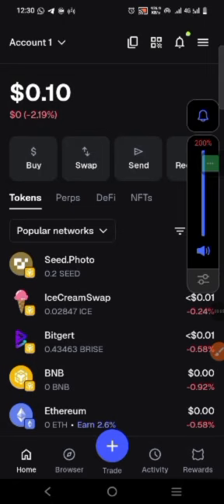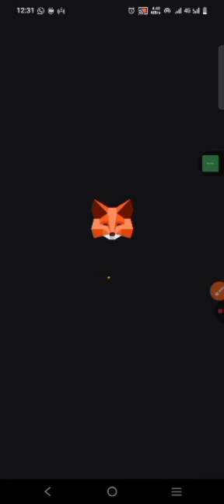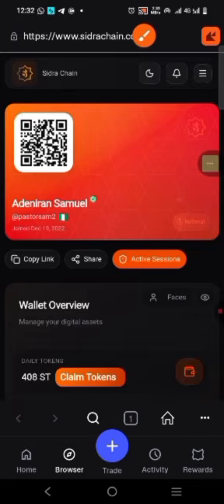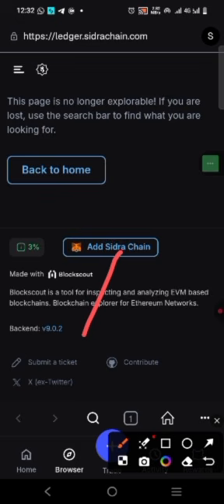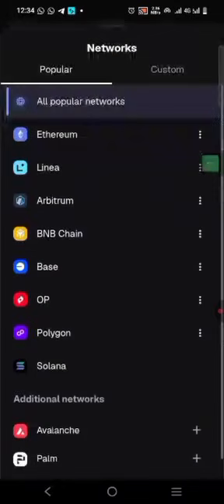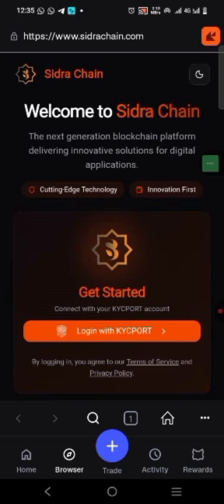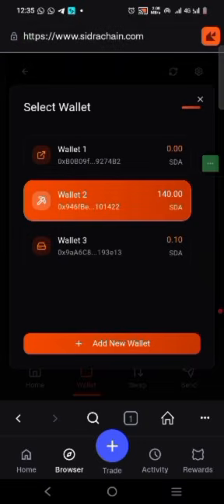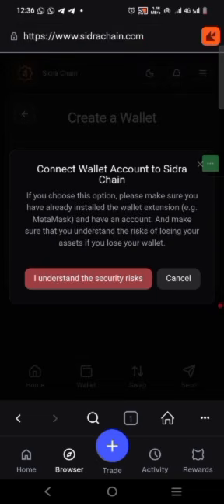How to Add Sidra Chain to MetaMask | Sidra Bank New Update 2026 (Step-by-Step)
Sidra listing update

The new Sidra Chain update is officially live! In this video, I’m showing you exactly how to add the Sidra Chain Mainnet network to your MetaMask wallet, import your $SDA tokens, and get ready for the migration.

With the latest transition to the Proof of Existence model and KYCPORT updates, linking your external Web3 wallet correctly is highly important to ensure you don’t lose access to your funds.

👇 FOLLOW THESE STEPS TO ADD SIDRA CHAIN TO METAMASK: 👇

1️⃣ Open your MetaMask wallet.
2️⃣ Click on the Network dropdown at the top left and select "Add Network".
3️⃣ Click on "Add a network manually" at the bottom.
4️⃣ Carefully copy and paste the official Sidra Chain RPC details below.

📋 OFFICIAL SIDRA CHAIN RPC DETAILS:
• Network Name: Sidra Chain
• Chain ID: 97453
• Currency Symbol: SDA

5️⃣ Click "Save" and you're good to go! You can now view your Sidra Mainnet address and prepare for token transfers.

⚠️ IMPORTANT SECURITY REMINDER:
Never share your 24-word seed phrase or private keys with anyone—including people pretending to be "Sidra Support". Store it safely offline.

🏷️ Optimized Hashtags (For Tags Section)